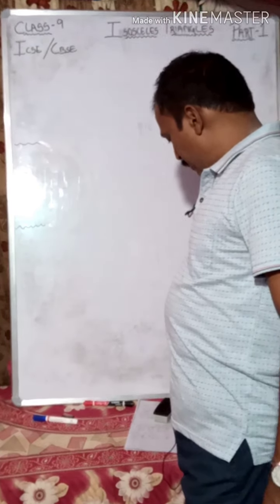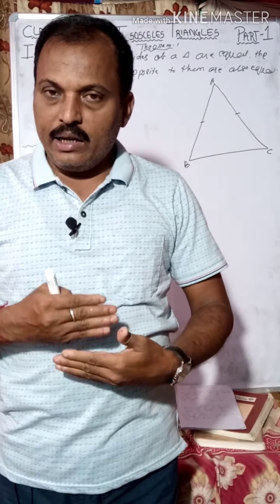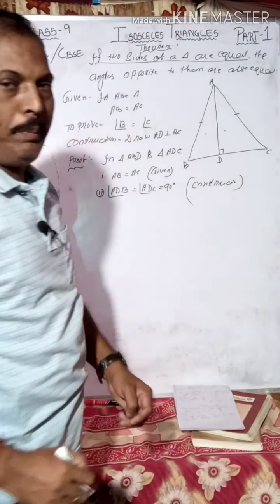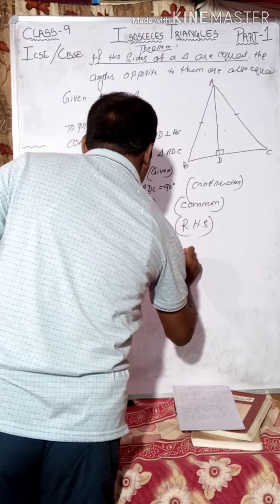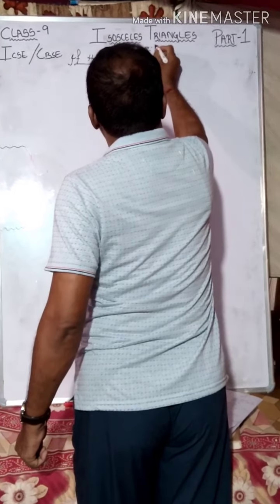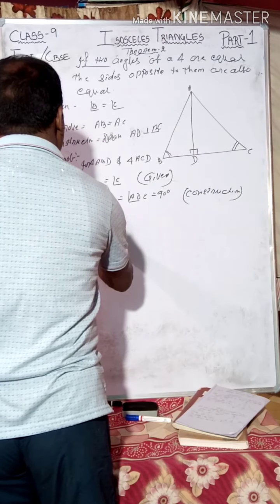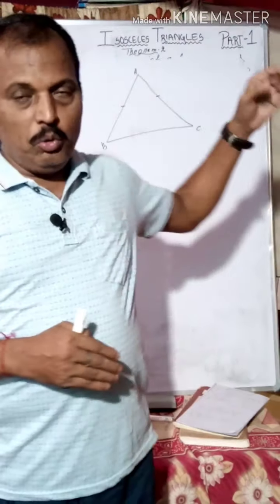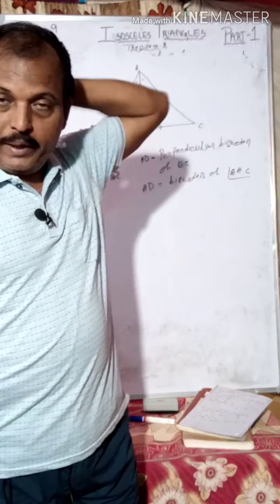Isosceles triangles Geometry class 9 ICSE and CBSE by B.M sir PART-1